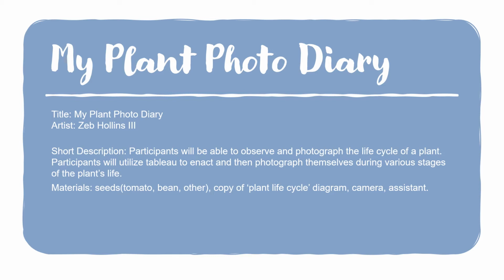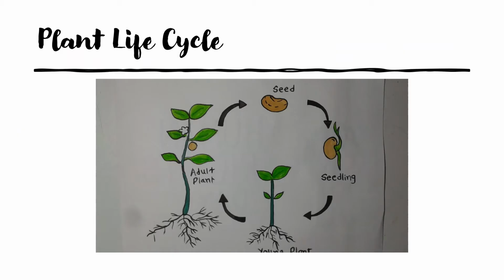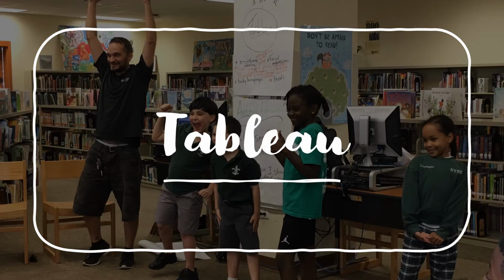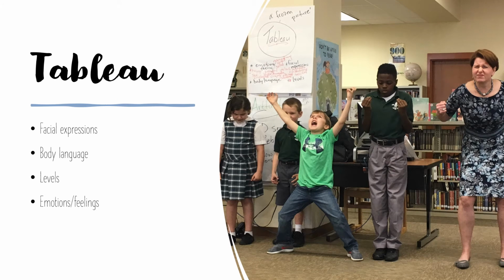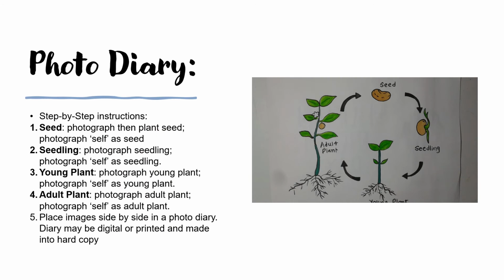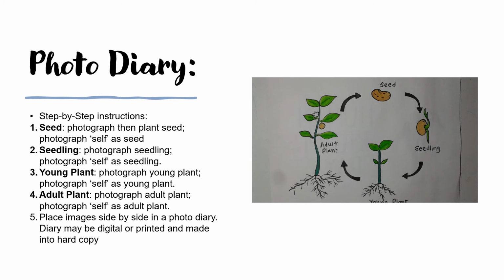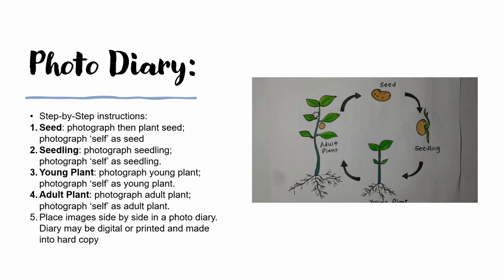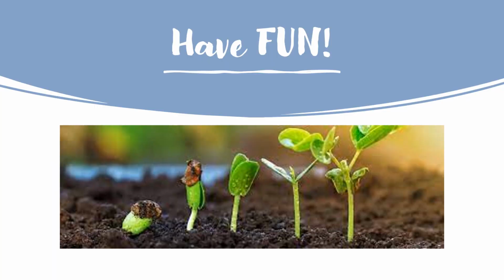My Plant Photo Diary | ART JAM 2021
My Plant Photo Diary with Arts Coach Zeb Hollins, III

Observing and documenting the life cycle of a plant can be an exciting science experiment. Observe and record the life cycle of a plant. Then create a photo diary of the step-by-step process for growing a plant using tableau, a frozen picture/image; to ‘freeze in the moment’ utilizing facial expressions, body language, levels, and emotions.

Materials: seeds (tomato, bean, other), copy of ‘plant life cycle’ diagram, camera, assistant

Instructions:
1. Seed: photograph then plant seed; photograph ‘self’ as seed
2. Seedling: photograph seedling; photograph ‘self’ as seedling.
3. Young Plant: photograph young plant; photograph ‘self’ as young plant.
4. Adult Plant: photograph adult plant; photograph ‘self’ as adult plant.
5. Place images side by side in a photo diary. Diary may be digital or printed and made into hard copy.